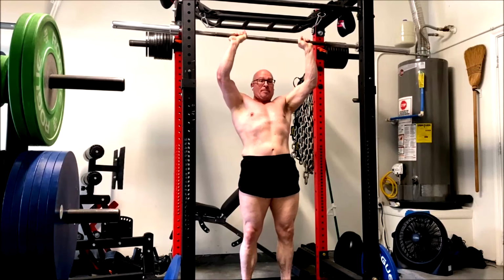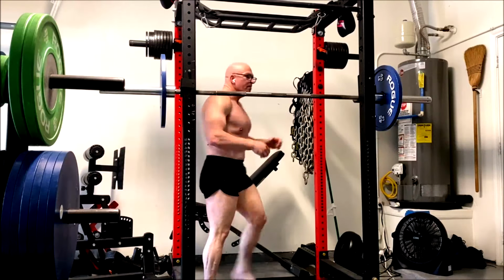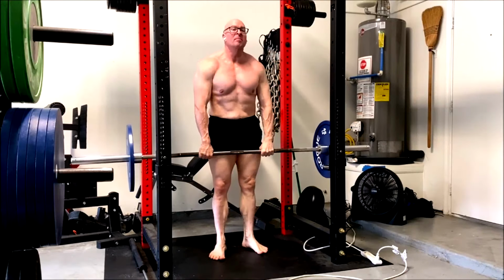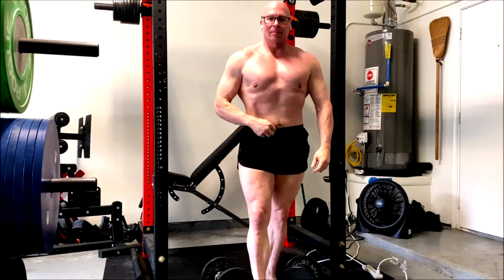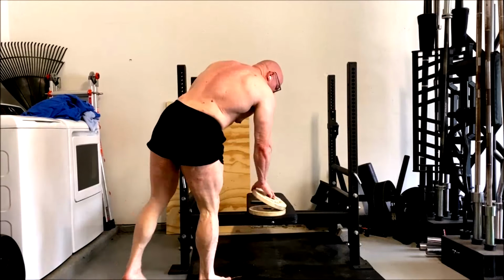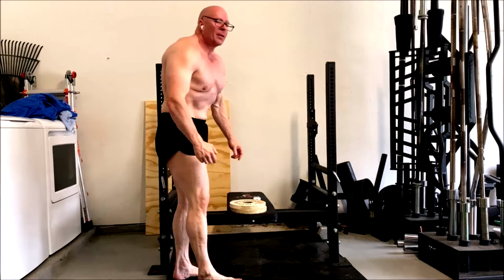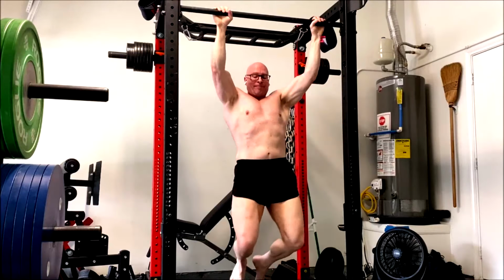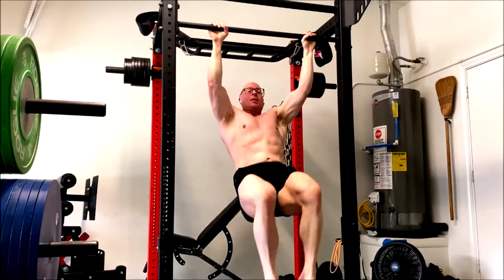Dadbod to Daddy Shoulder Day - 5-22-2024!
Today's Training Session:
-Standing Press: 135 3x5+
-Upright Row: 135 3x6
-Dumbbell Lateral Raise: 28 3x10+
-Barbell Shrug: 225 3x10+
-Rear Delt Fly: 10 3x13+
-Band Pull Apart: 3 sets
-Hanging Leg Raise: 2 sets